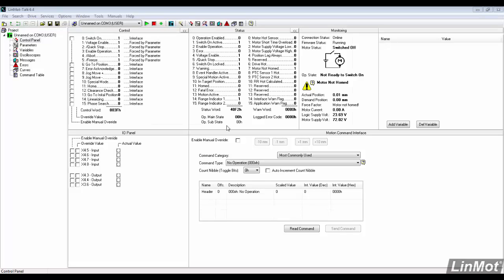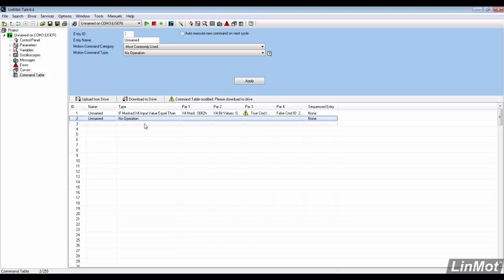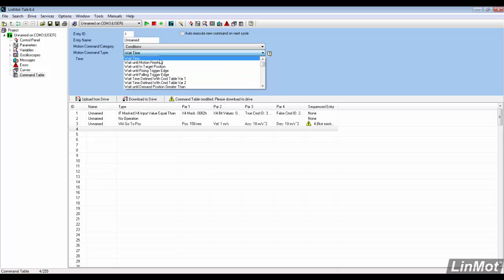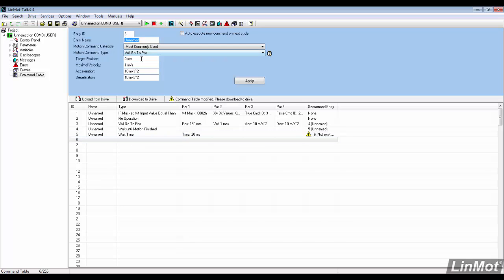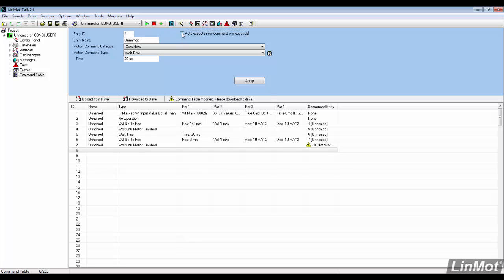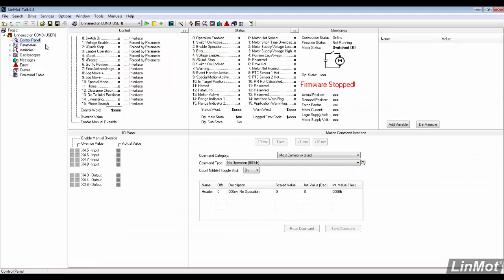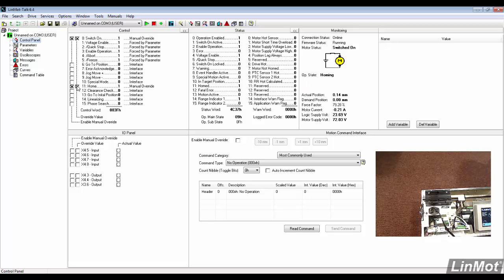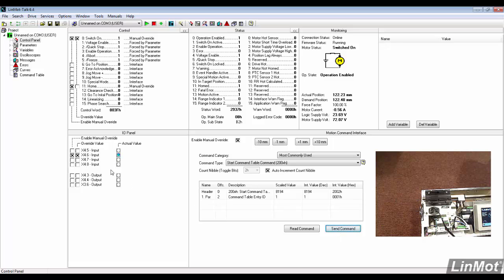LinMot Talk Configuration - Command Table Part 1: Continuous 2-position Motion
This video describes the Command Table configuration using LinMot Talk 6.4